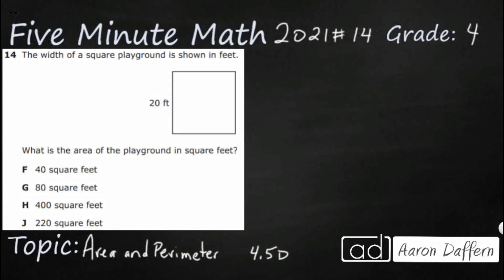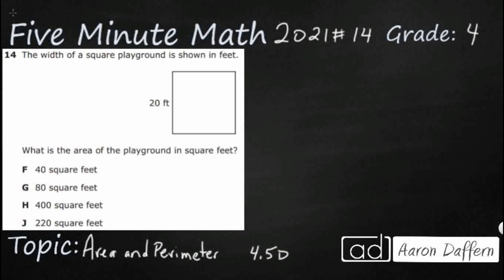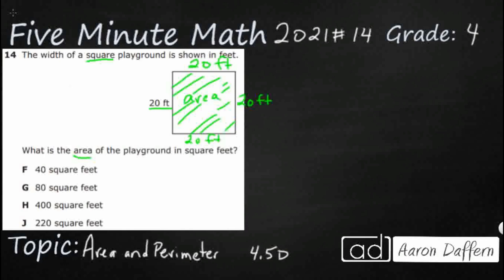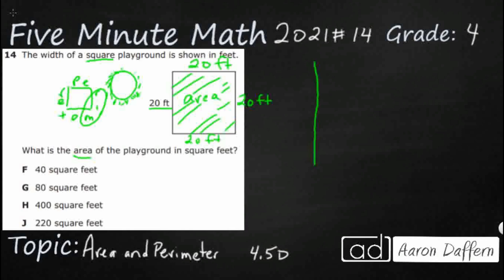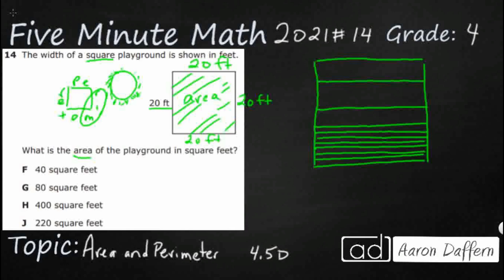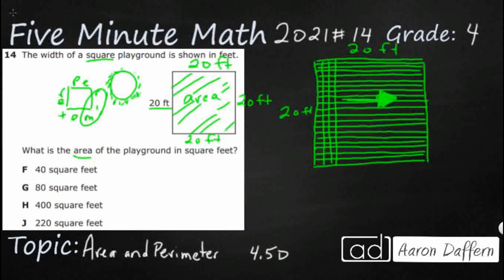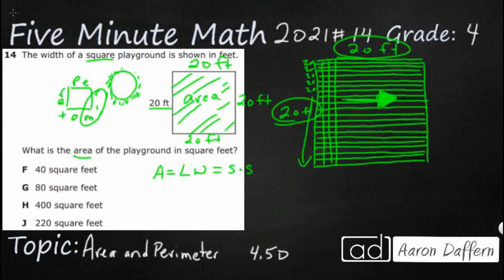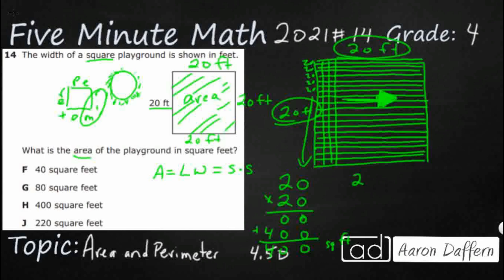4th Grade STAAR Practice Area and Perimeter (4.5D - #10)